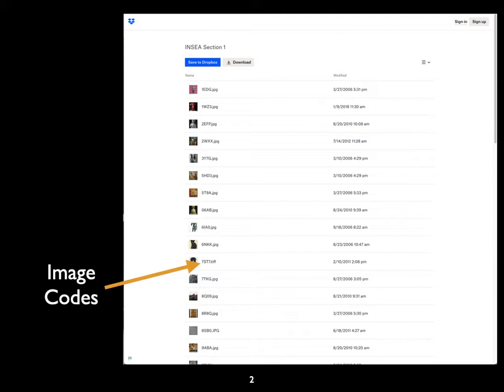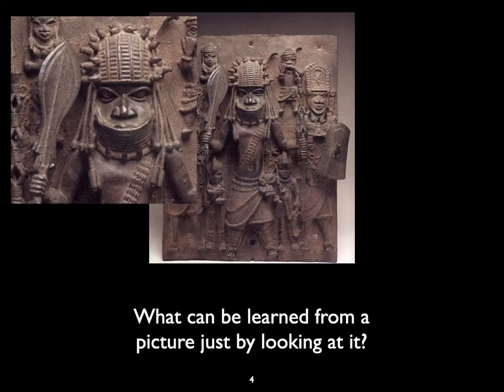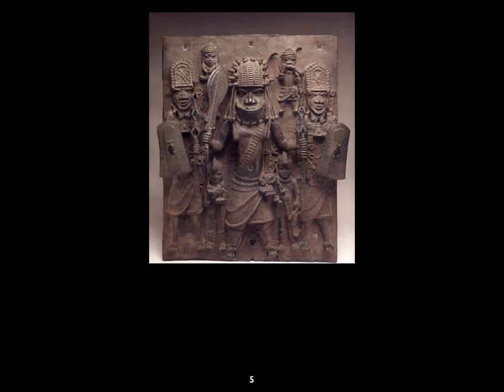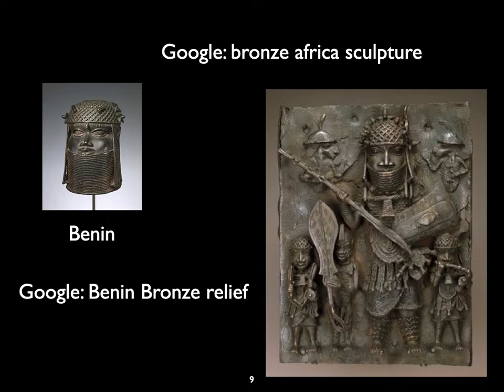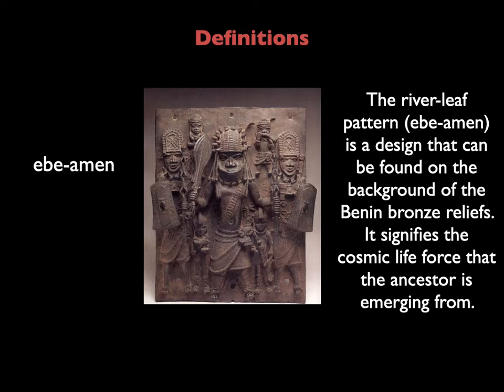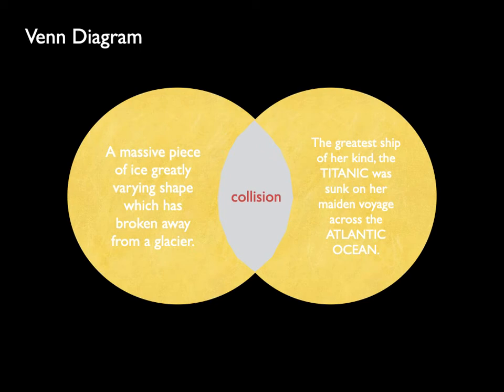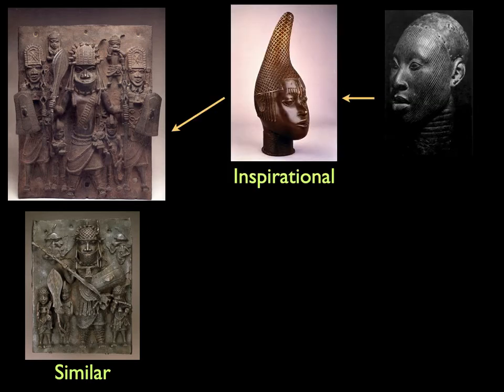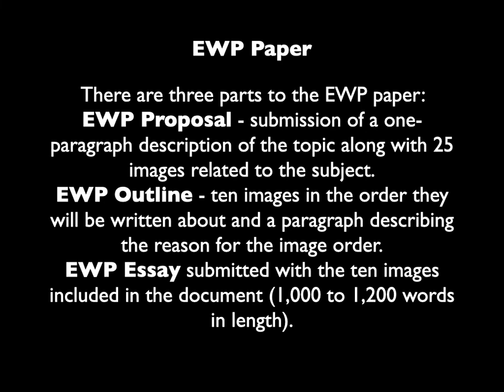AFR LEC0 Image Analysis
This introductory lecture explains how to understand image analysis.